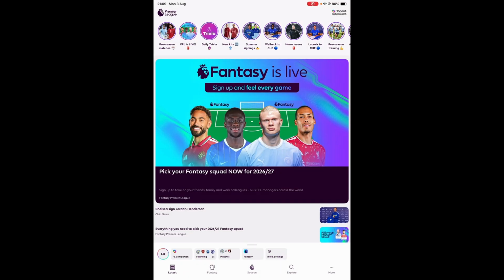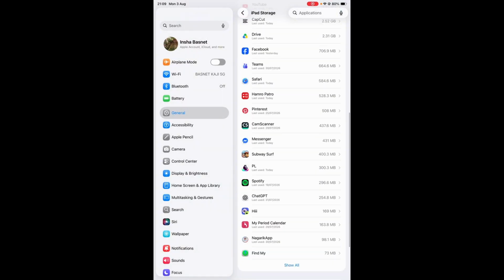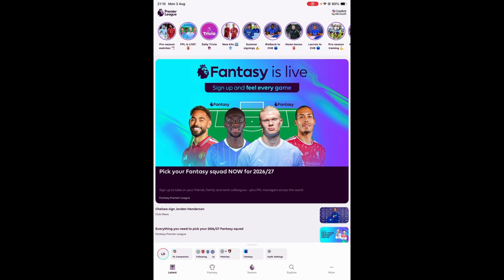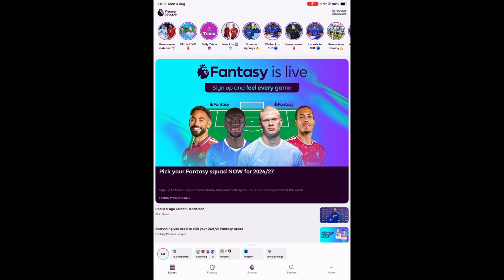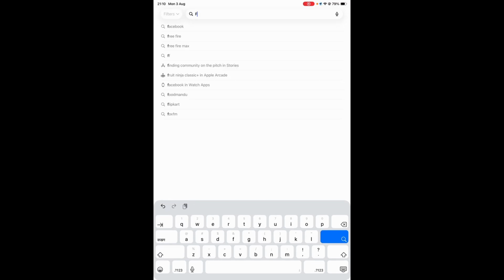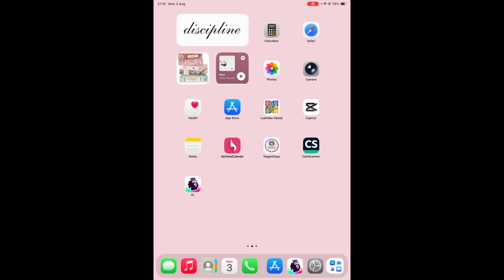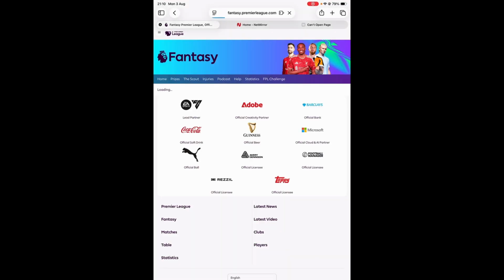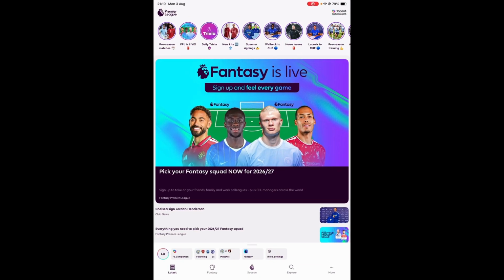How To Fix Fantasy Premier League Login Problem 2026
Want to get back into your Fantasy Premier League (FPL) account but can't log in? ⚽🔐 This step-by-step 2026 guide will show you how to fix Fantasy Premier League login problems quickly so you can access your team and stay ready for every gameweek.

What You'll Learn in This Video:

✅ How to fix incorrect email or password login errors
✅ What to do if your FPL account won't sign in
✅ How to reset your Fantasy Premier League account password
✅ Troubleshooting browser and app login issues
✅ Tips to secure your FPL account and prevent future login problems

Whether you're seeing a login error, forgot your credentials, or can't access your Fantasy Premier League account, this tutorial will guide you through the best solutions to get back into your account.

📌 Chapters:
⏱ 0:00 - Introduction
⏱ 0:12 - How To Fix Fantasy Premier League Login Problem